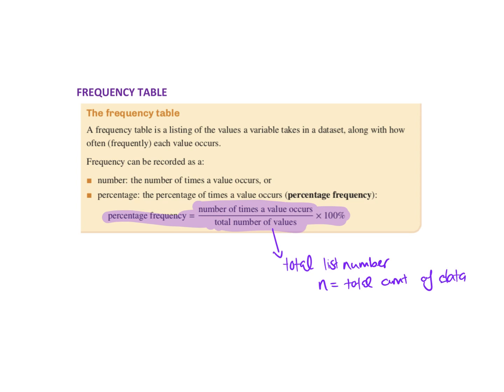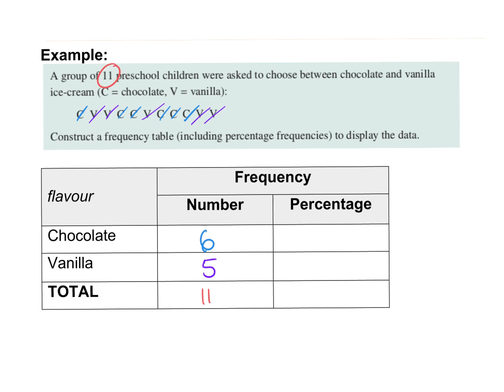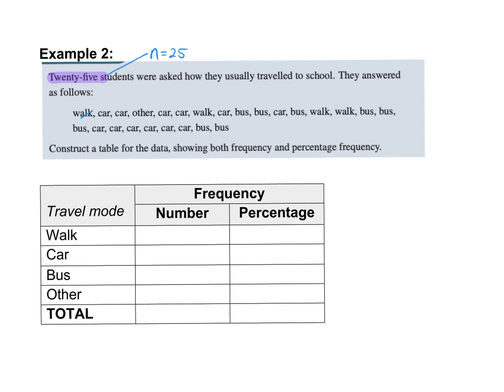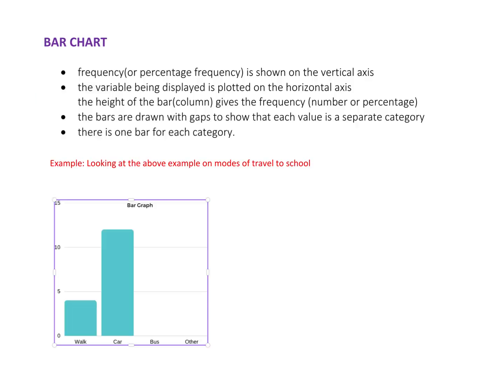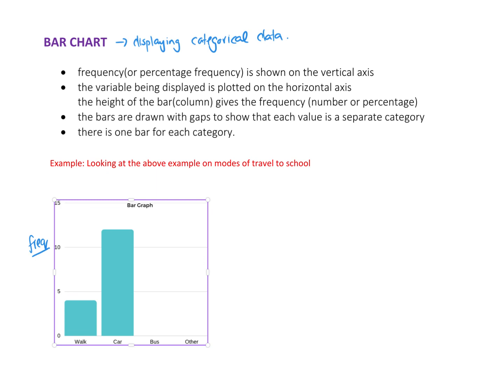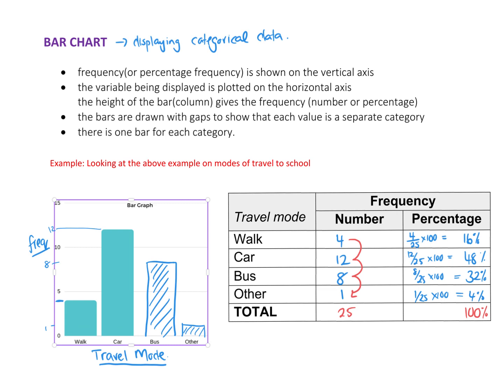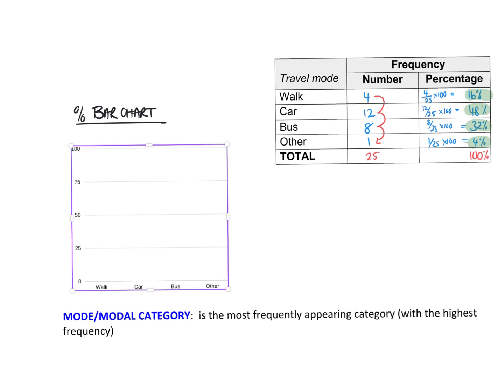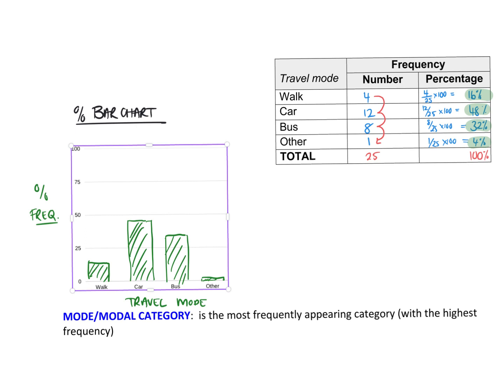11GM 1&2 UNI DATA EX2A part 2 FREQ TABLES BAR CHARTS